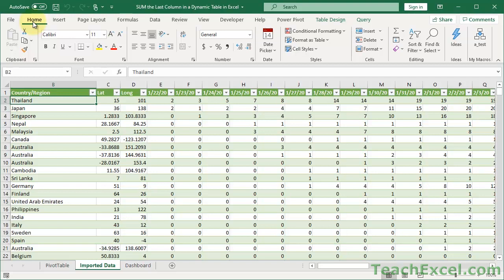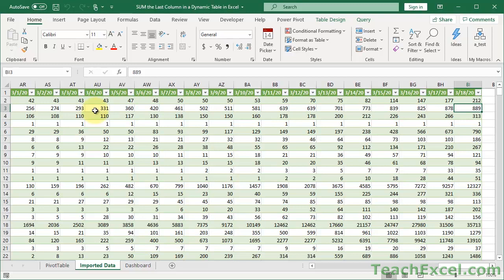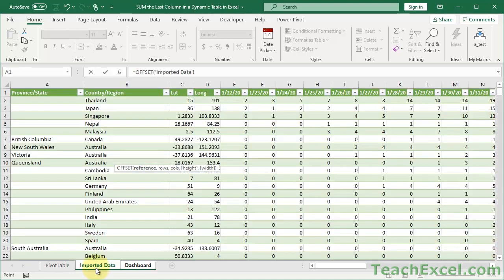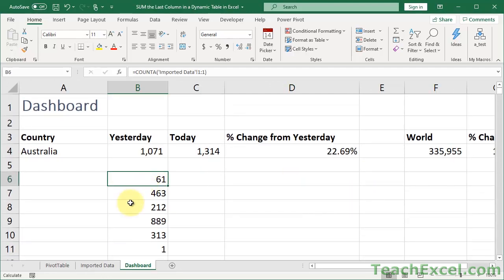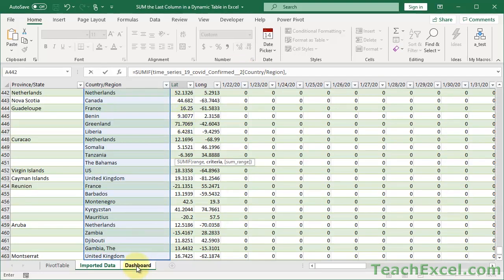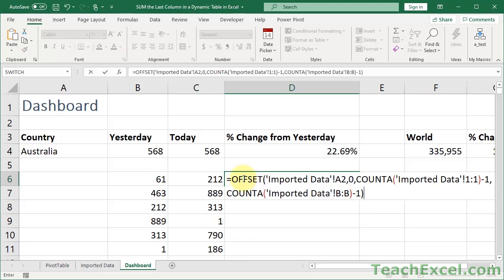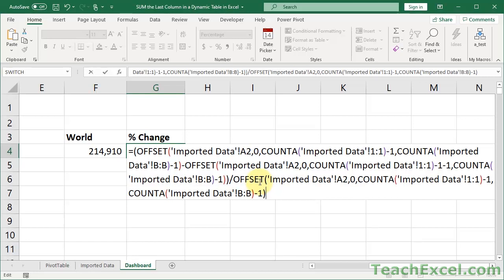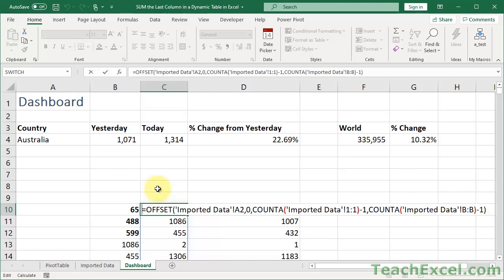Analyze Dynamically Sized Data Sets in Excel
Formulas and functions in Excel that work on dynamic data tables which might have a varying number of columns or rows at any given time.

The examples in this tutorial focus on making dynamic ranges and working with newly added columns in a way that doesn't require changing any formulas or functions - these examples work with any type of data set in Excel, Table or not.

This tutorial goes step-by-step to explain, in simple terms, how to create the rather large and complex formulas needed to work with dynamic tables.

The downloadable file for this tutorial also includes a number of additional examples that did not make it into the video tutorial.

The data set used in this tutorial comes from a previous tutorial that I made and, if you want to learn how to get automatically refreshed, dynamically sized, data into Excel, you can check out this tutorial

There are about a million different ways to make dynamic formulas in Excel and I invite you to share your variations here in the comments!)

TeachExcel.com